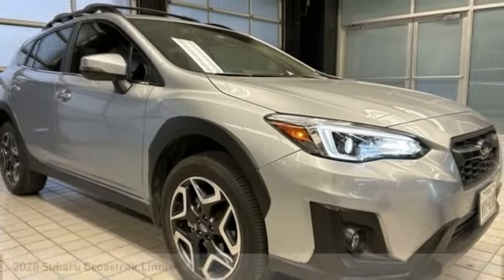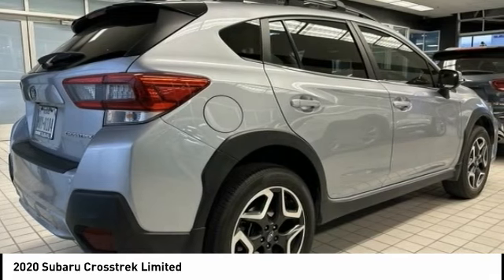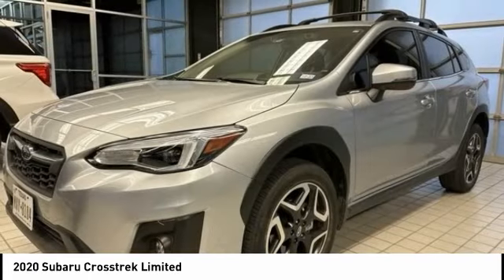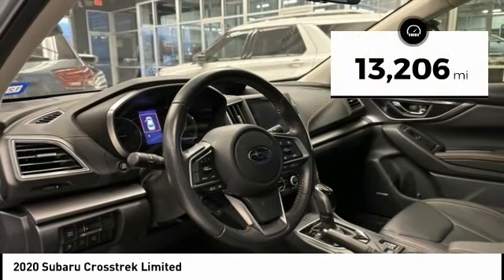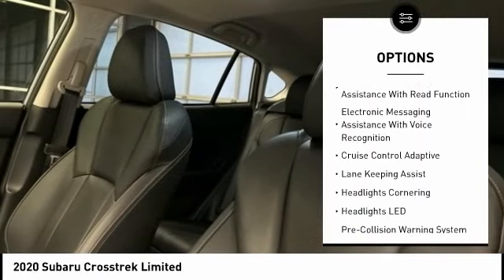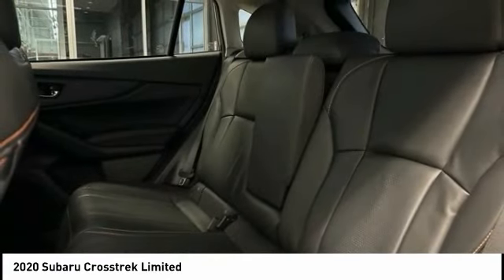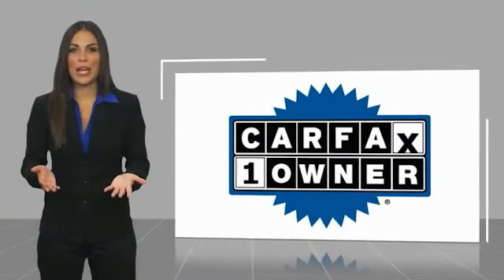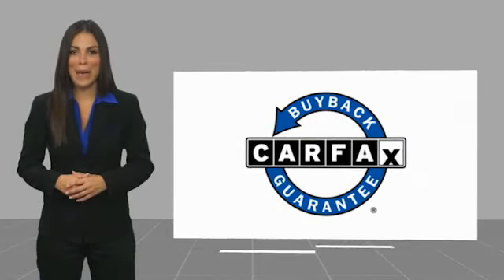2020 Subaru Crosstrek S278799A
2020 Subaru Crosstrek Limited

Ewing Subaru
1555 Dallas Parkway

2020 Subaru Crosstrek Limited All-Weather Floor Liners, Auto-Dimming Exterior Mirror w/Approach Light, Auto-Dimming Mirror w/Compass & HomeLink, harman/kardon Speaker System, Map & Dome Lights LED Upgrade, Moonroof Package w/Navigation, Navigation System, Popular Package #4, Power Moonroof, Rear Bumper Cover, Rear Seatback Protector, Splash Guards. Recent Arrival! CARFAX One-Owner. Clean CARFAX. Odometer is 11438 miles below market average! Ice Silver Metallic 4D Sport Utility 2.0L DOHC Lineartronic CVT AWD The PRICE you see, is the PRICE you pay! Does not include state applicable $150 doc fee, tax, title, license & registration. We offer several online shopping tools & technology that enable our customers to complete the purchase process without visiting the dealership. You can value your trade, apply for financing, get accurate payment estimates and more by contacting us today! We even offer a Touch-Less vehicle delivery option for your convenience. Many of our customers have already taken advantage of these options, and they remain available during this time. We are located at our all new location @ 1555 Dallas Parkway, Plano, TX 75093. Come see our brand new facilities! Apply online to get the process started before you come in. We offer free airport pickup. We can help facilitate low cost shipping directly to your door. Call for an estimate at (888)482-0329. Come see how easy it is to do business with the Ewing Automotive Group. Awards: * ALG Residual Value Awards, Residual Value Awards Please note dealer delivery to customer location is subject to additional fees depending on location. Please note legal requirements must be met for online transactions to safeguard and protect consumer rights, see Dealer for additional details as may be required. While every reasonable effort is made to ensure the accuracy of this information, we are not responsible for any err